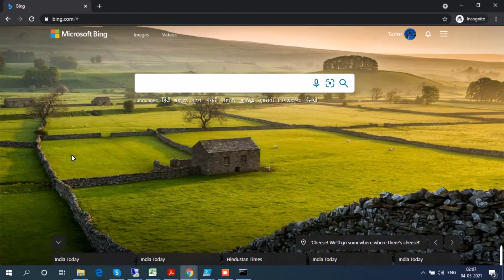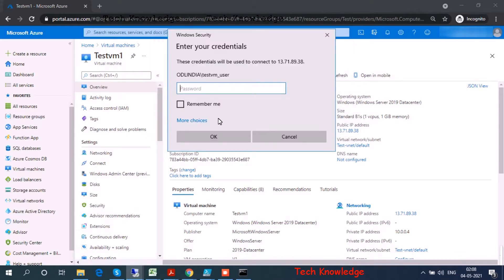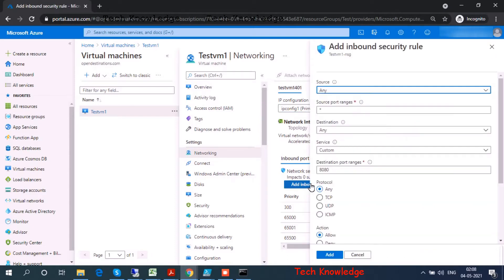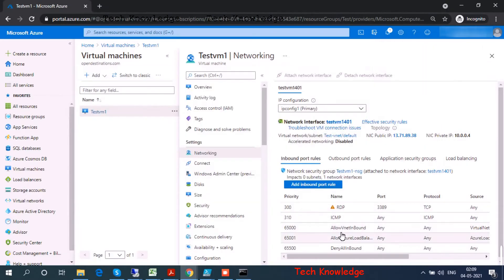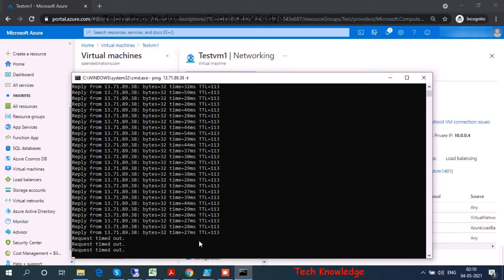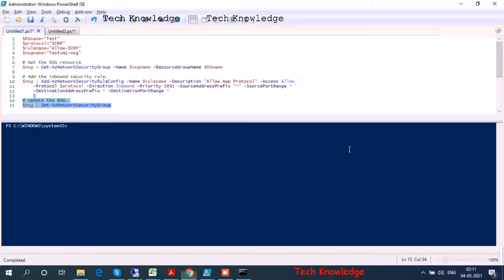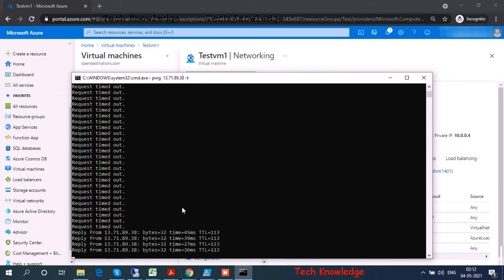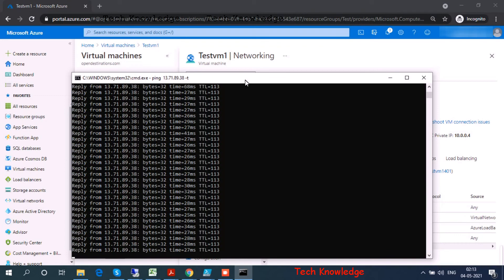How to ping an Azure VM - Disable ICMP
How to ping an Azure VM?
How to allow ICMP protocol on Azure VM
Allow ping from Azure Portal

Allow ping from PowerShell command

$RGname="Test"
$protocol="ICMP"
$rulename="Allow-ICMP"
$nsgname="Testvm1-nsg"

# Get the NSG resource
$nsg = Get-AzNetworkSecurityGroup -Name $nsgname -ResourceGroupName $RGname

# Add the inbound security rule.
$nsg | Add-AzNetworkSecurityRuleConfig -Name $rulename -Description "Allow App Protocol" -Access Allow `
    -Protocol $protocol -Direction Inbound -Priority 3891 -SourceAddressPrefix "*" -SourcePortRange * `
    -DestinationAddressPrefix * -DestinationPortRange *
 # Update the NSG.
$nsg | Set-AzNetworkSecurityGroup